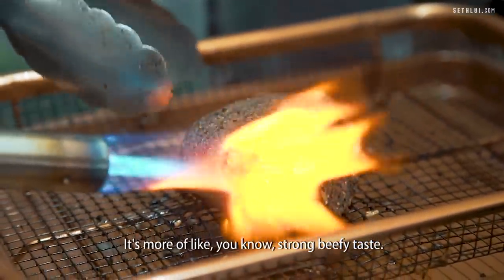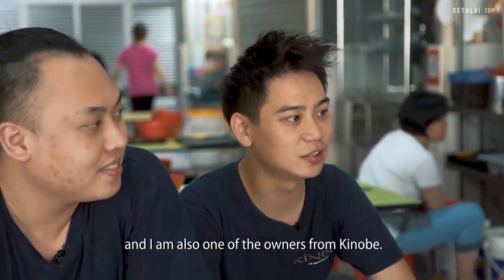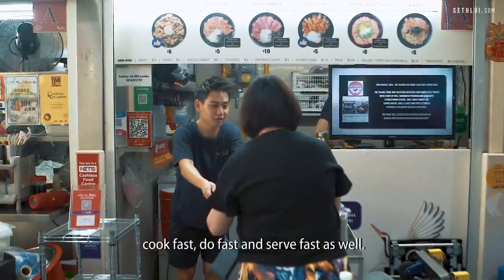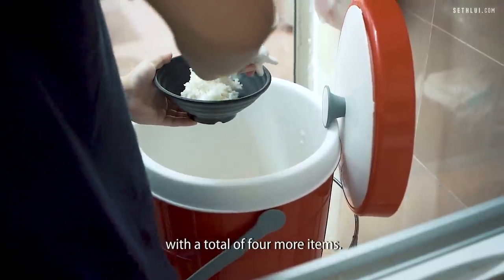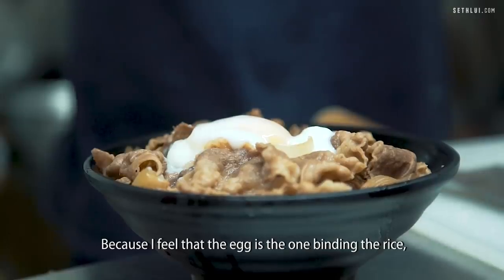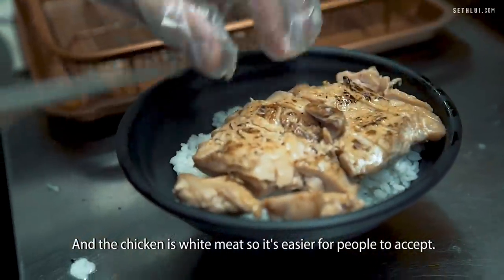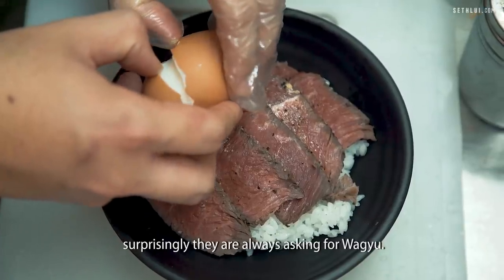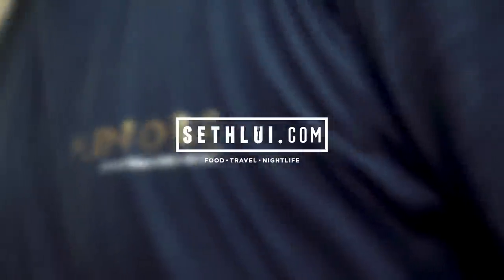Affordable $10 Wagyu Beef Japanese Rice Bowl: Kinobe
It's rare to find cheap, affordable Japanese rice bowls, and rarer still to find it in a hawker centre. Young hawker partners Genji and Ben set up Kinobe to provide delicious and accessible Japanese donburi to their customers.

Kinobe
#02-126 Amoy Street Food Centre
7 Maxwell Rd, MND Building Annexe B,
Singapore 069111